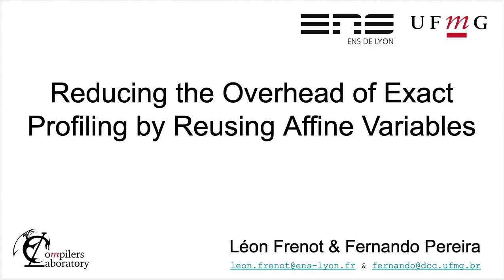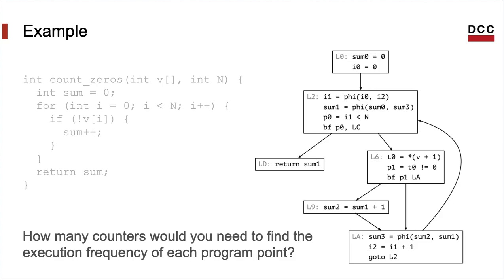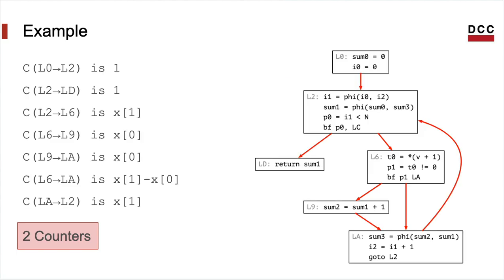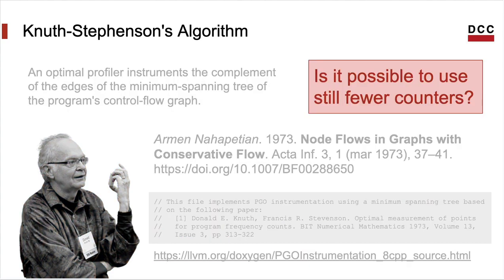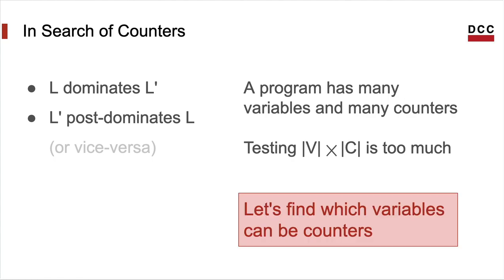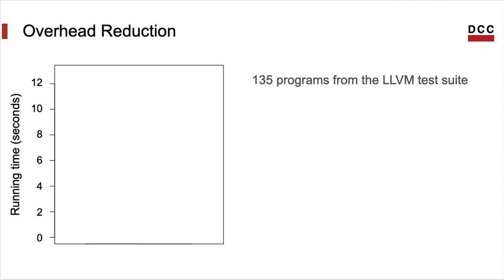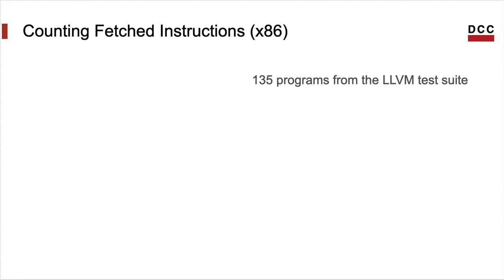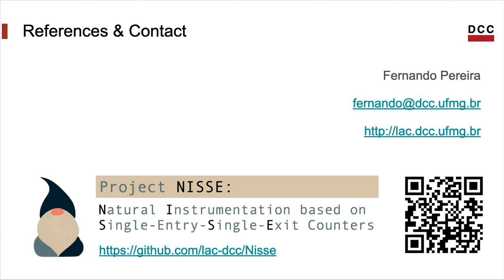Presentation of the paper "Reducing the Overhead of Exact Profiling by Reusing Affine Variables"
This video shows a presentation of the paper "Reducing the Overhead of Exact Profiling by Reusing Affine Variables", which was used in the International Conference on Compiler Construction, CC24.